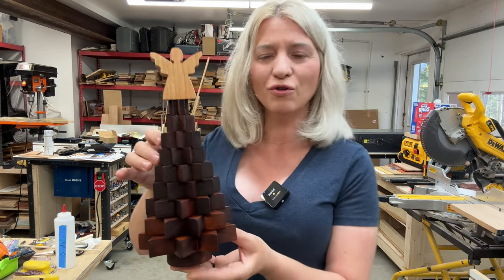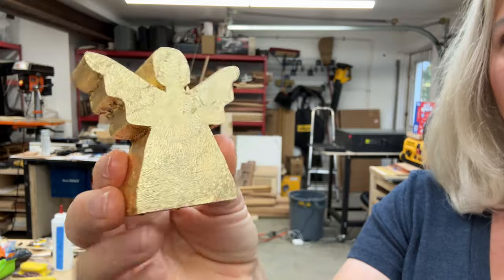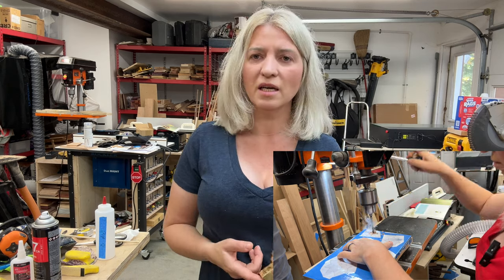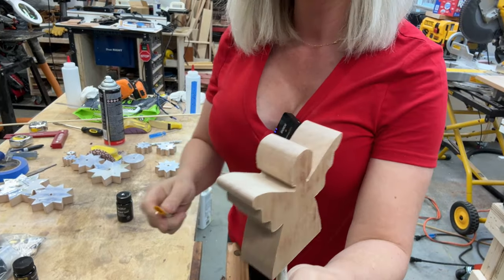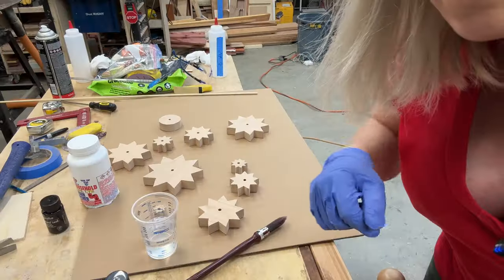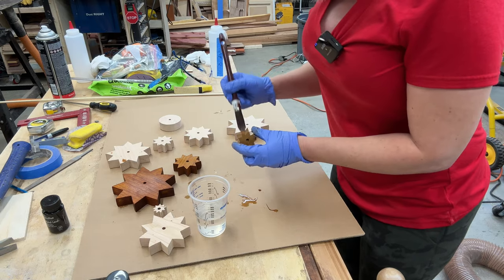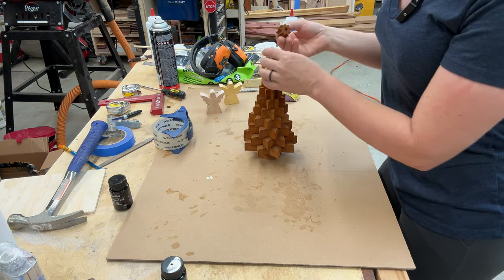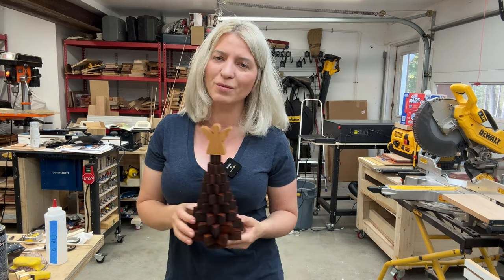How to make a wood Christmas tree. Beginner Woodworking Project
In this video I will show you haw to easily build this wooden Christmas tree. This is a great beginner project, it could be done on scroll saw, band saw or even a jig saw and its made from scrap wood. I will also show you how you can easily age cherry and how to gold leaf the angel.

Rooto 1030 Drain Cleaner With Lye, 1 lb, 2 Piece.
3M Super 77 Multipurpose Permanent Spray Adhesive Glue, Low VOC, Paper, Cardboard, Fabric, Plastic, Metal, Wood, Net Wt 18 oz Mona Lisa Composition Gold Leaf Kit, Includes 25-Sheets, Adhesive and Sealer for Metal Gilding Crafts.
Deft Interior Clear Wood Finish Gloss Lacquer, 12.25-Ounce Aerosol Spray.